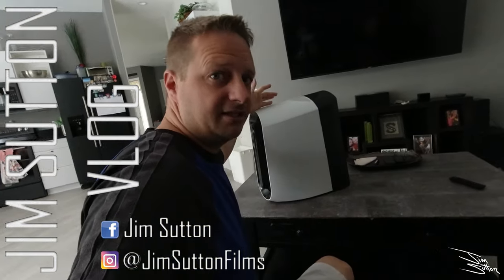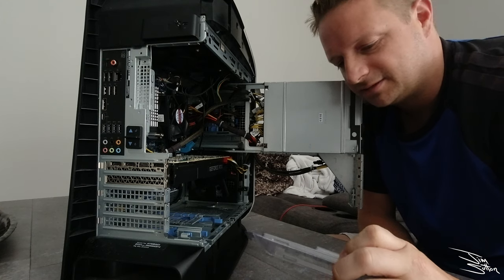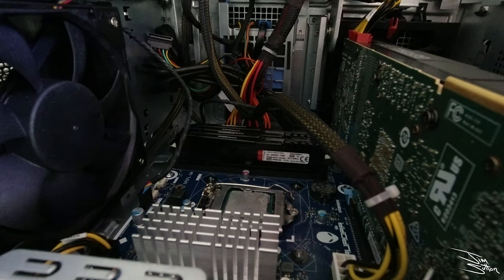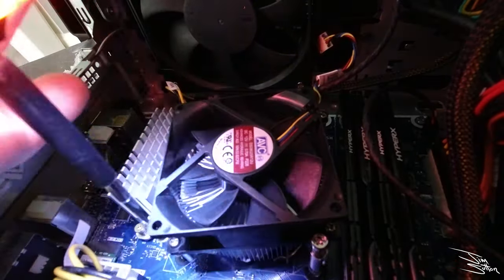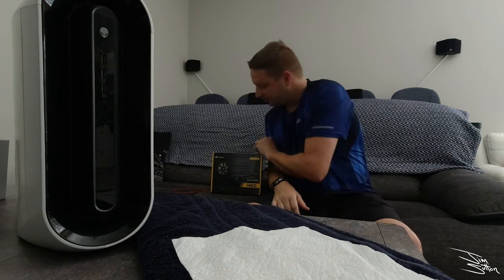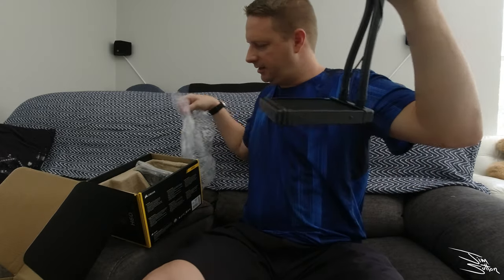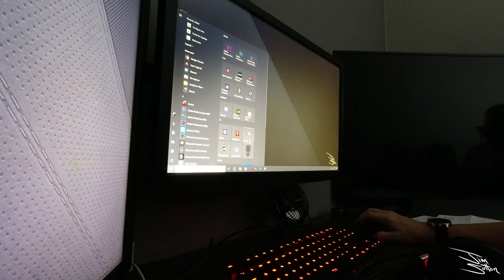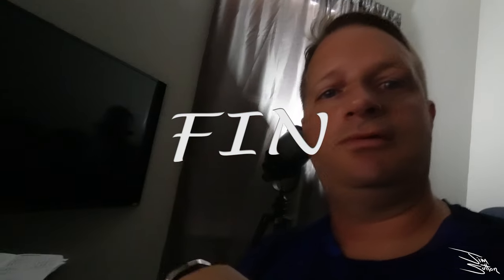VLOG #128 loud Alienware adding water-cooling so its silent and does not run so hot! Alienware R9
Jim Sutton VLOG about life here in Florida or wherever I travel, and whatever I am doing.  I hope you enjoy seeing what I am up to.  Alienware r9 running hot.